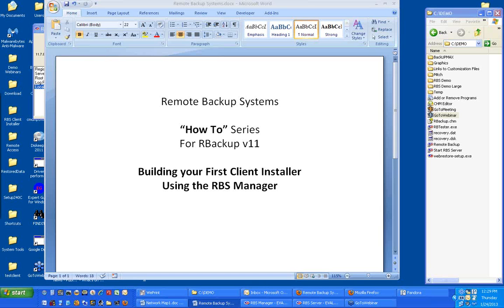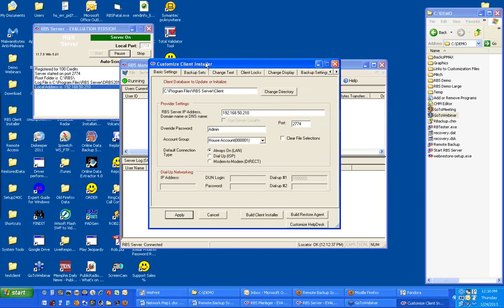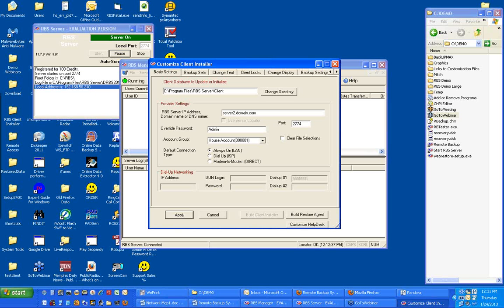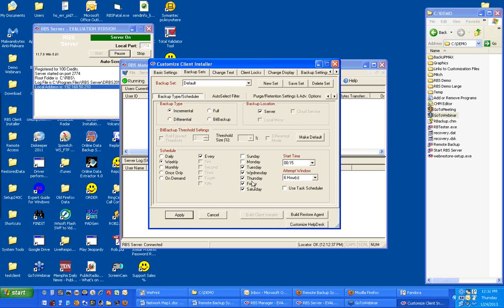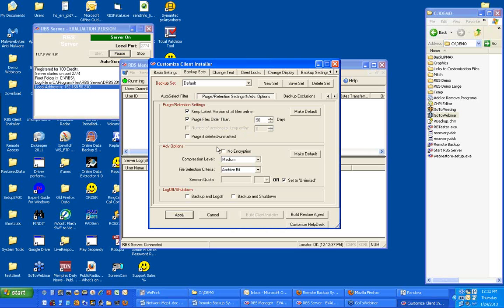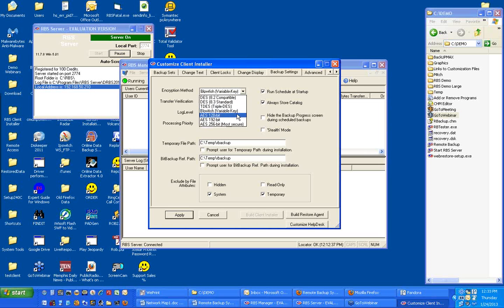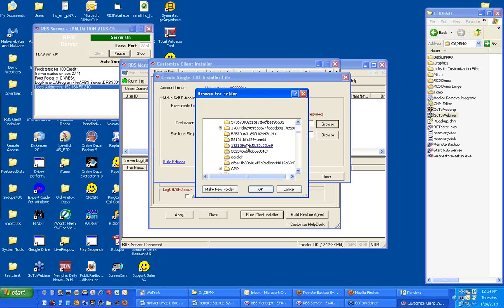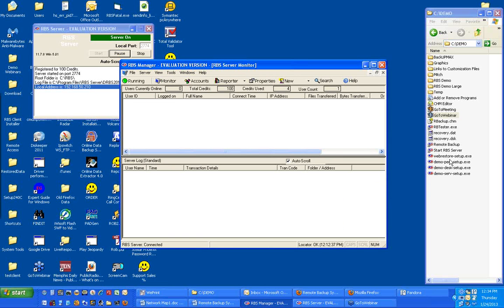Building your First Client Installer with RBackup Online Backup Software's RBS Manager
This video shows how to build a bare-bones Client installer with the minimum number of settings for RBackup Online Backup Software. It uses the RBS Manager console application. There is another video that shows how to use the Web Manager for the same task.